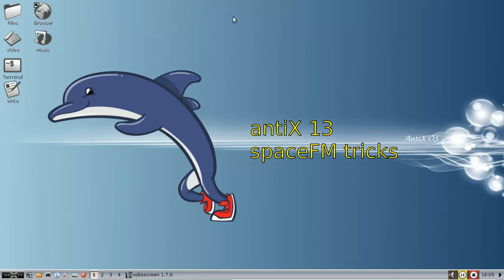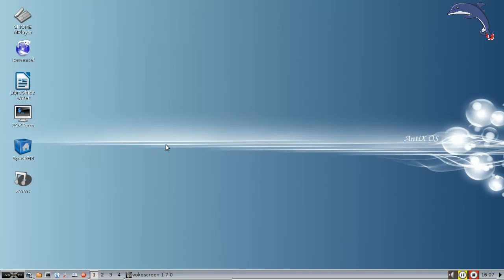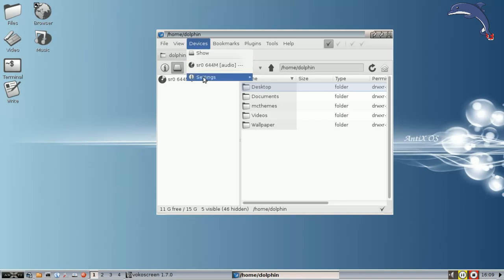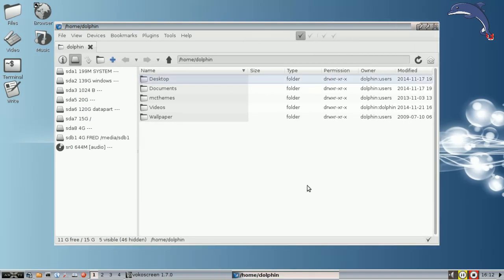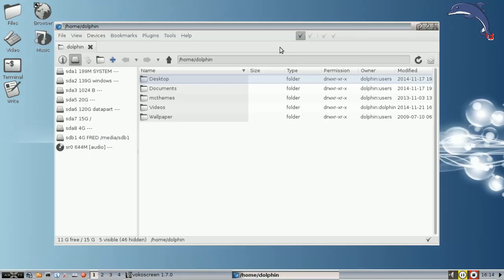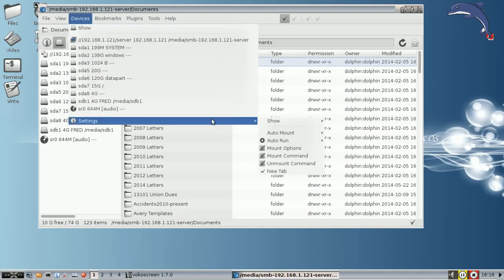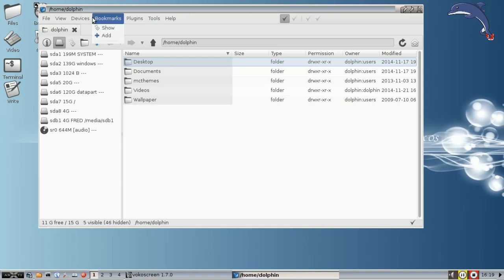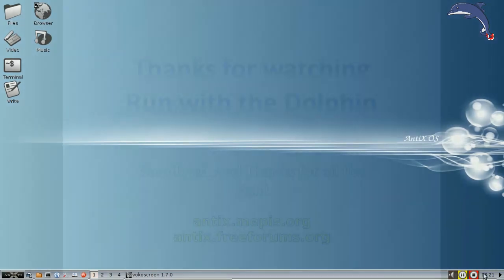antiX 13.2 - SpaceFM - SpaceFM tricks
Stupid SpaceFM tricks

1.  Use the spacefm desktop.
 a. you get a folder oriented desktop
 b. you also get the spacefm daemon running to do automounting of removable devices

2.  Use spacefm in daemon mode
 a.  use "spacefm -d &" from the cli to start the daemon.
 b.  you can uncomment the "spacefm -d &" startup line in your window manager startup file to have spacefm -d autostart at login.

3.  Use the spacefm daemon to start rox when you insert and mount an usb drive
 a.  in spacefm, go to devices-settings-auto mount and uncheck the "open tab" option.
 b.  in spacefm, go to devices-settings-auto run and select "On Mount".  In the box that opens type "rox %m"
 c.  close spacefm.  if the daemon is running, inserting an usb key will now pop open rox filer on mount.

4.  Spacefm by default doesn't display internal drives by default.  enable that feature with Devices-Settings-Show-Internal Devices

5.  Enable windows/samba/cifs network share support
 a.  this is still a little clunky as there is no browsing for shares.
 b.  edit udevil.conf (right click in the device area and select Root-edit "udevil.conf"
 c.  Find the allowed_filesystems entry and add ", cifs" to the entry.
 d.  you can now direct address a share with "smb://IP.add.ress/sharename" in the spacefm address bar.
 e.  for browsing, check out my video on Keiths Mountshare plugin on my channel.
 d.  also check out my videos on the connectshares utility for an alternate and fast method of connecting to shares.

6.  Enable mounting of internal drives
 a.  by default, spacefm has some issues with mounting certain types of internal drives.  Linux permissions are enforced by default.
  this is a particular pain with ntfs drives.  The options are to mount as root, put entries in fstab for mounting devices, or the following.
 b.  edit udevil.conf and go to the entry for "allowed_internal_devices" and enter your device(s).
 c.  wildcards work here, so /dev/sd* will likely allow mounting of any internal drive.  /dev/sda* will allow mounting on any partition on sda.
 d.  Got to Device-Settings-Mount Command and Unmount command and change to use udevil to do the mounting (erase the entry for autodetection, which will use udevil).
 d.  this is a powerful option, particularly useful on liveUSB systems where you may need to mount filesystems on multiple machines.

Got a favorite spacefm tweak?  Let me know down in the comments.

Thanks for all the fish!

d.o.